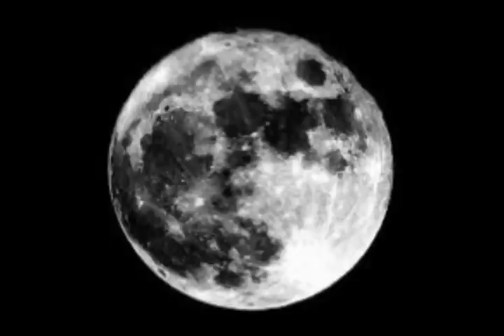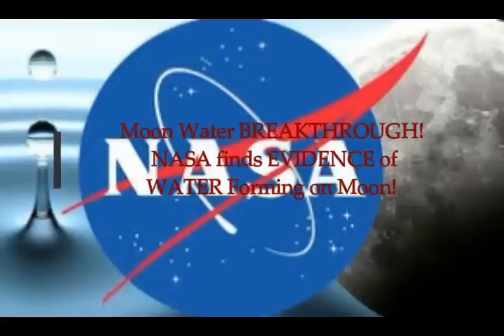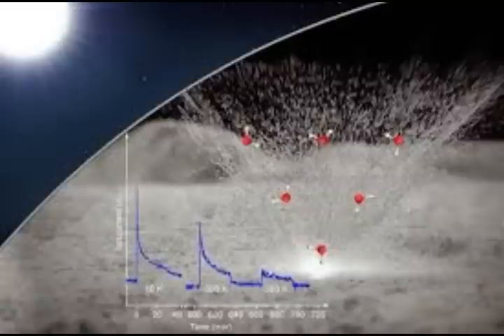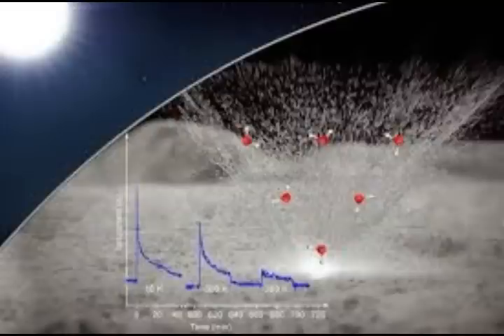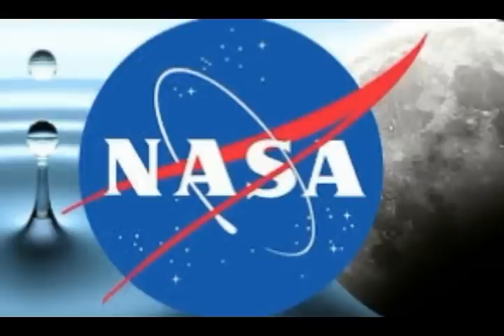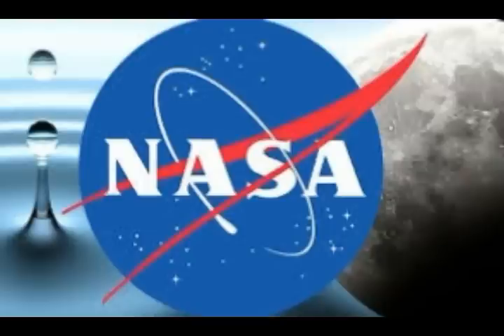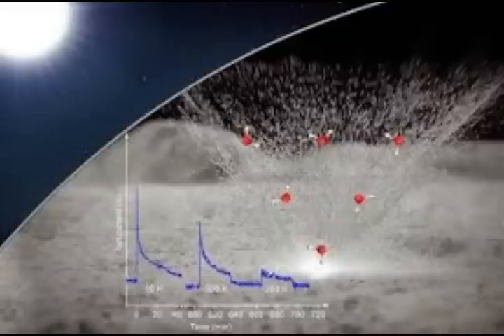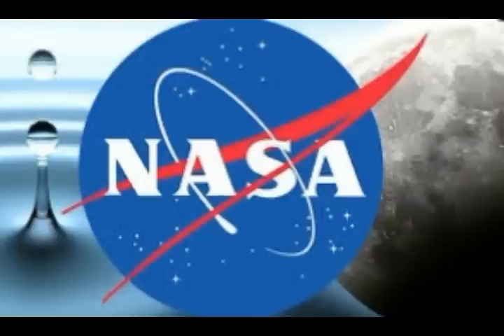Moon Water Breakthrough! NASA FInds Evidence of WATER Forming on Moon!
2) Thumbnail image - moon water nasa.jpg
assange arrest zerohedge.jpg